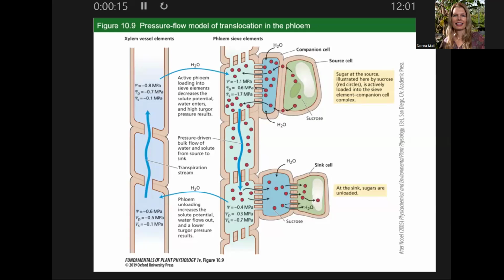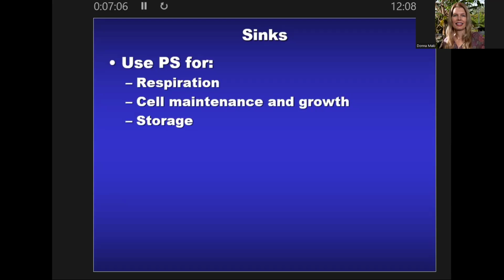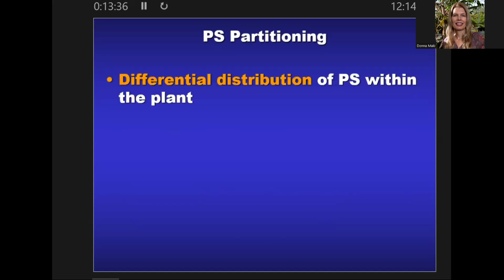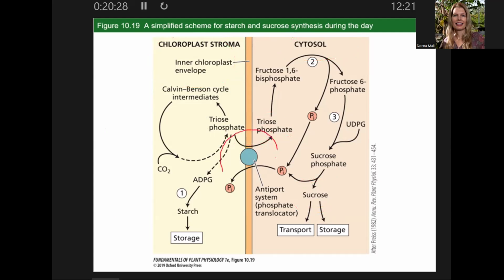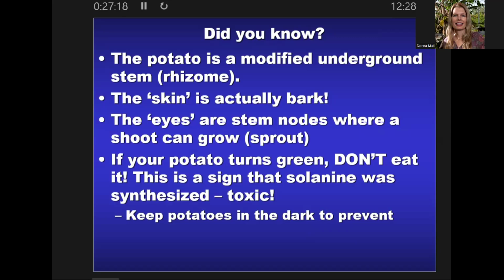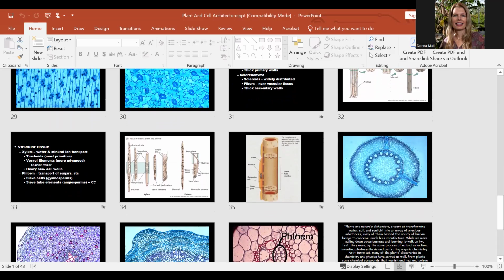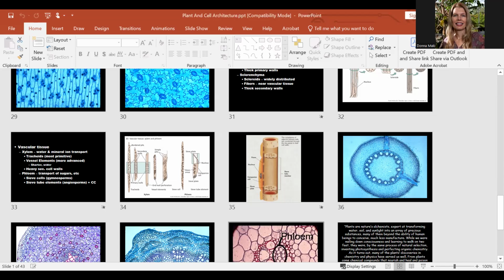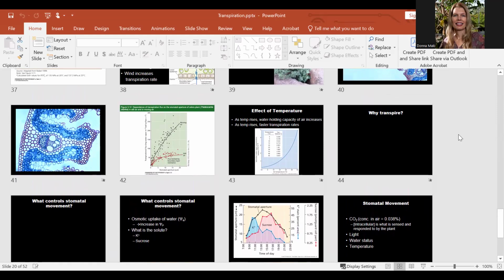P_9_16_24_Phloem Translocation_Exam Review